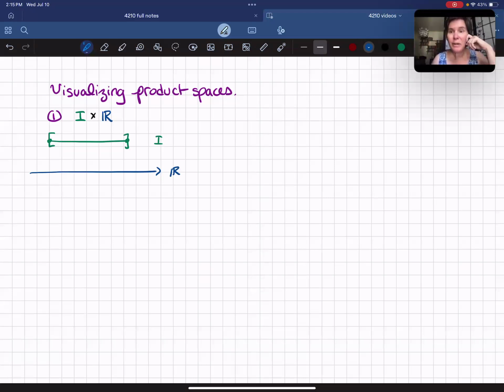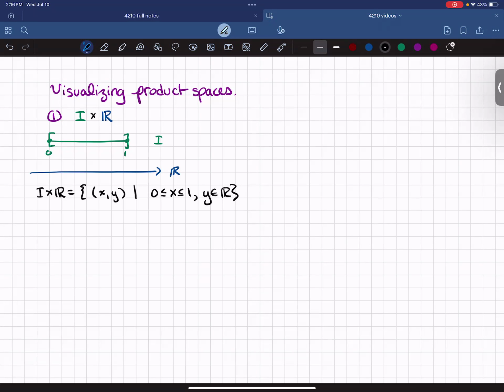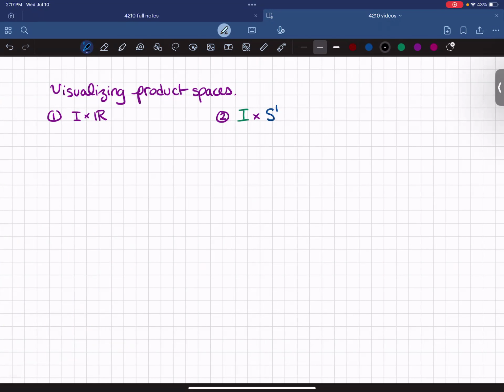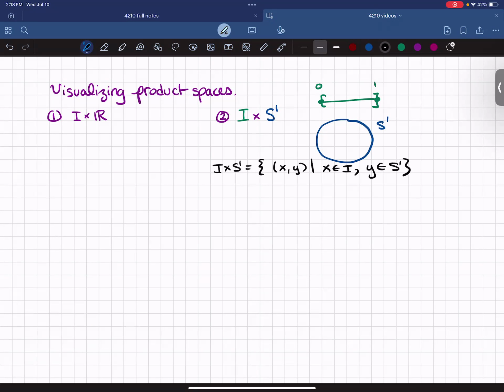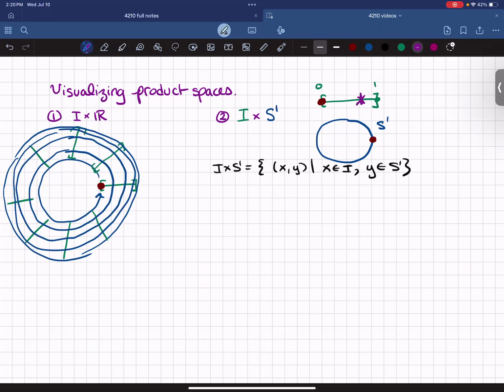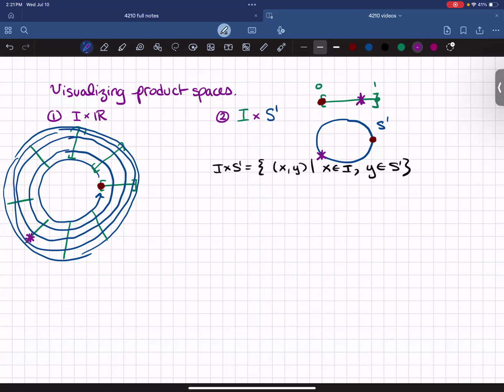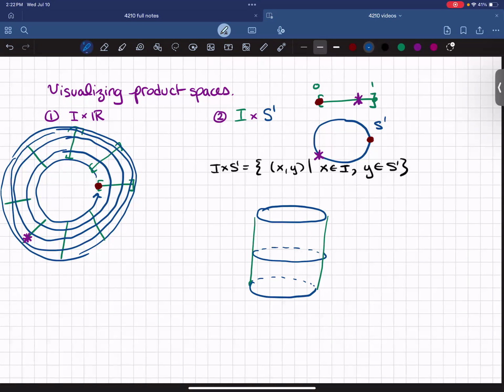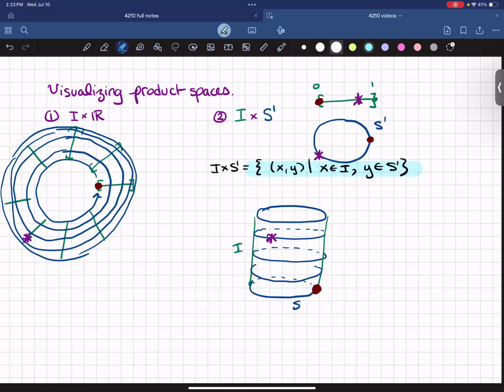Visualizing simple product spaces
In this video, I draw pictures to help us visualize I x R and I x S^1